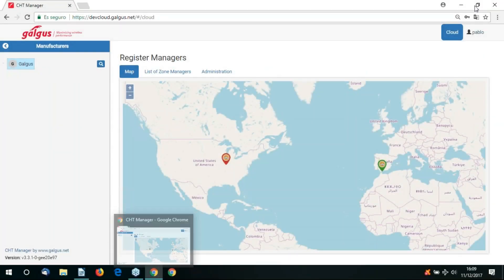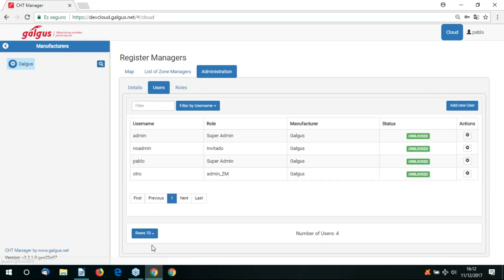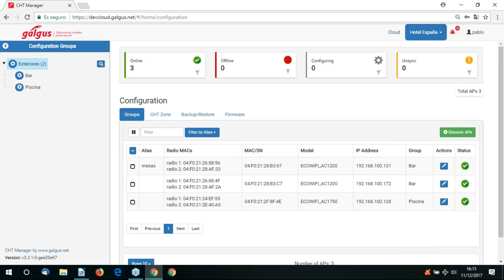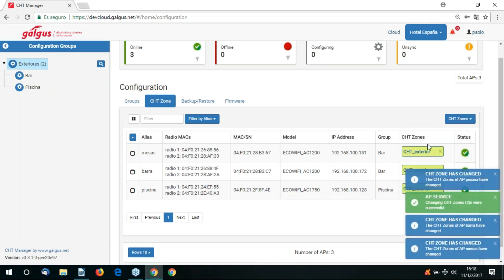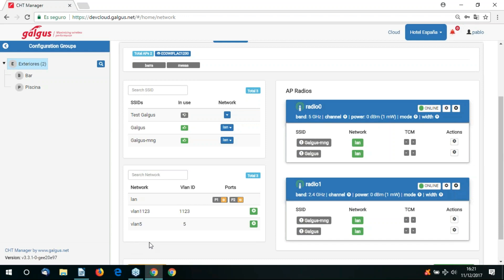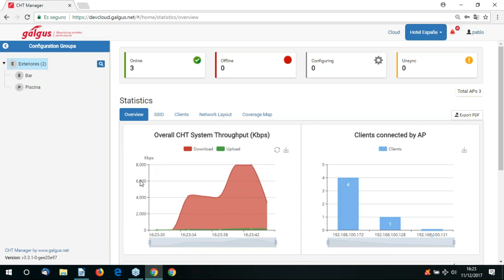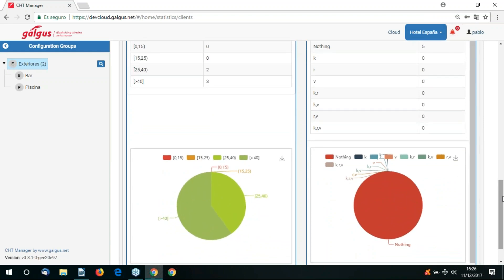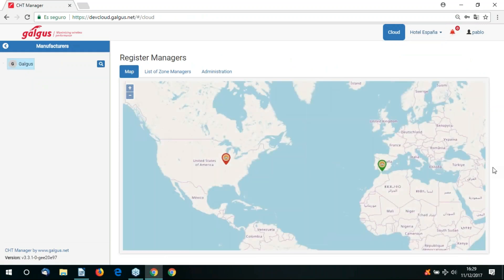Galgus Cloud Manager Webinar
Discover how Galgus Cloud Manager works. We suggest you to maximize your screen to get a better vision.